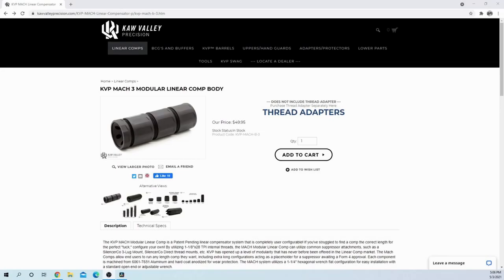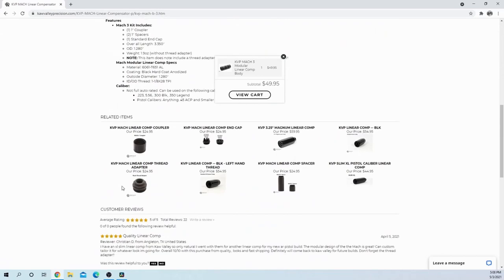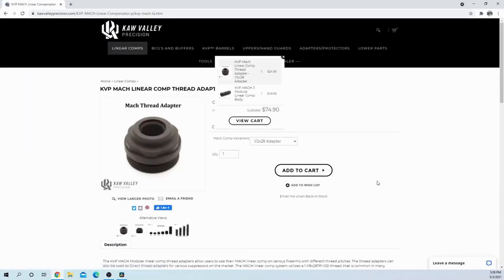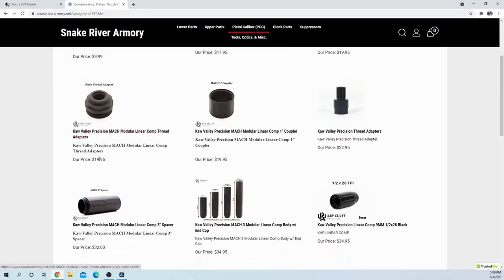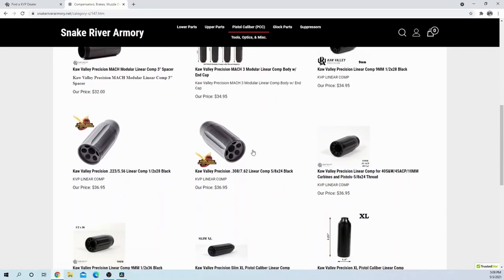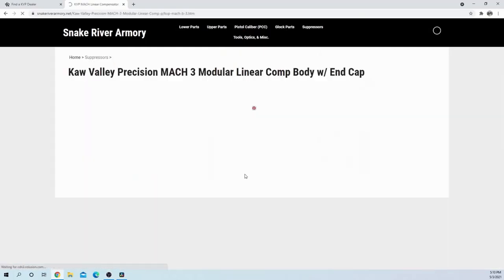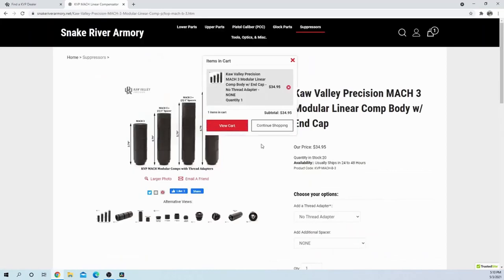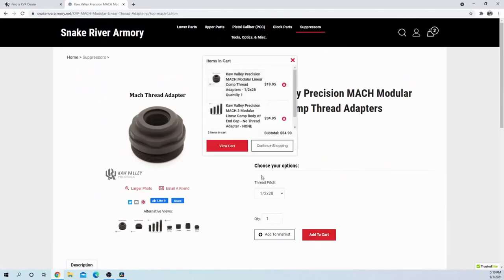Kaw Valley Precision Mach 3: in depth look/Review and where to find it for $54.00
The KVP MACH Modular Linear Comp is a Patent Pending linear compensator system that is completely user configurable!
Here we take a look at it on my 10.5" AR pistol (side charging) range toy.
Where to find it cheap: Snake River Armory's website for about $30 less than manufacturer